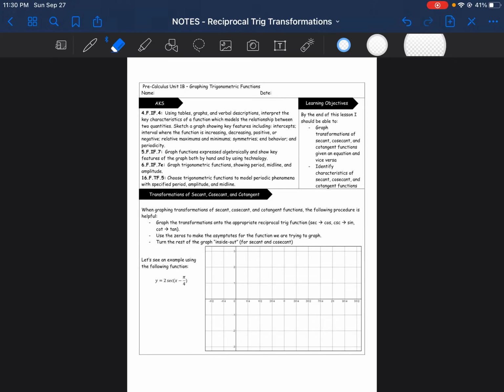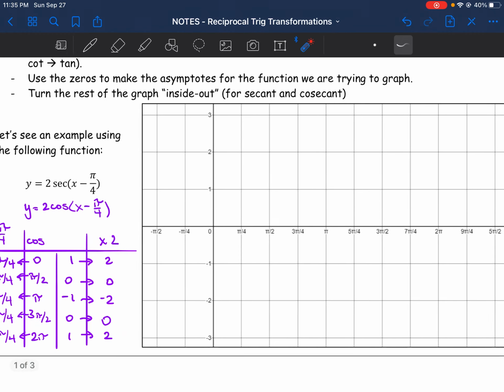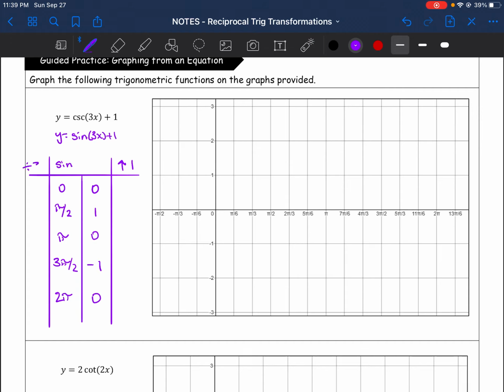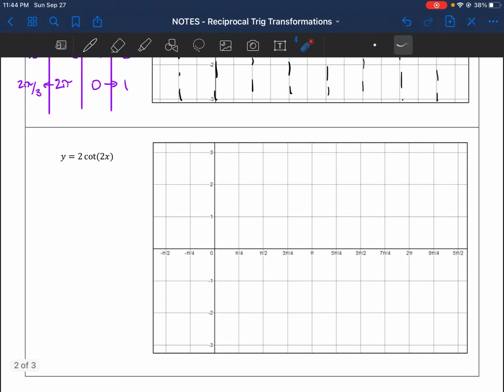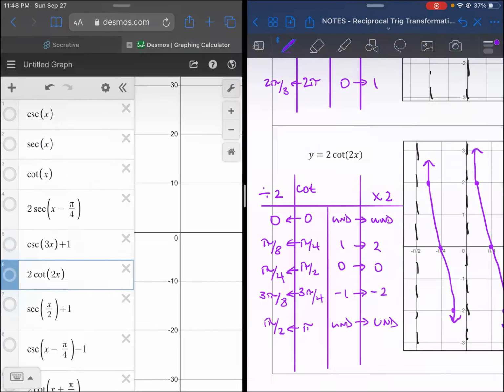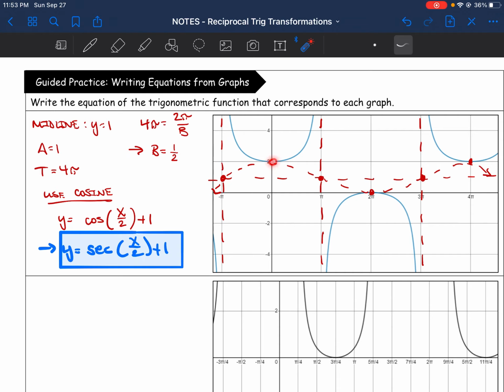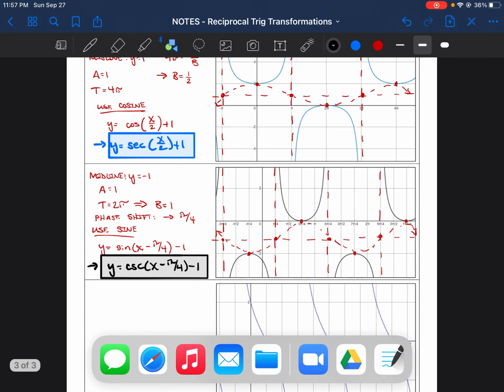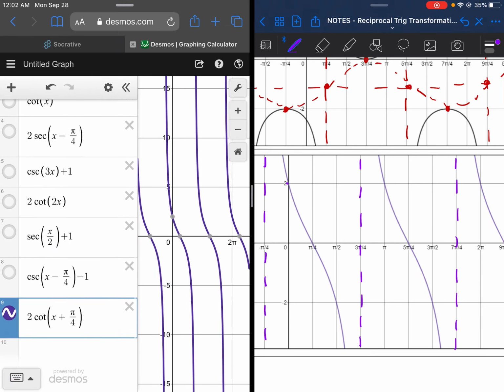Pre-Calculus - Transformations of Reciprocal Trig Functions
In this video we look at how we can graph transformations of secant, cosecant, and cotangent.